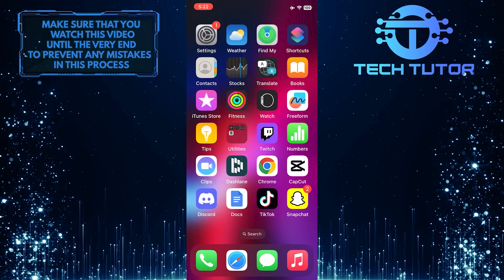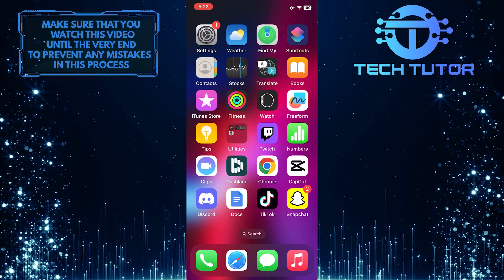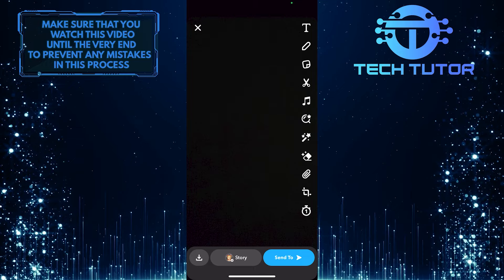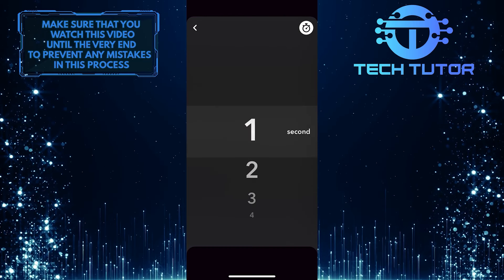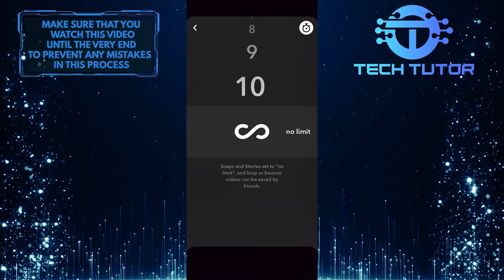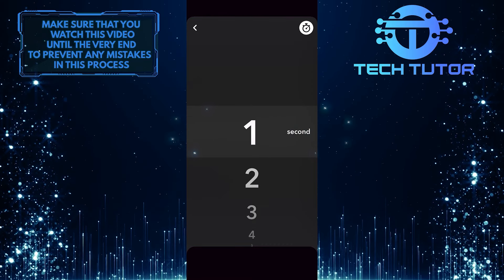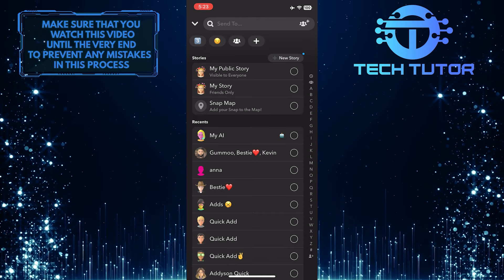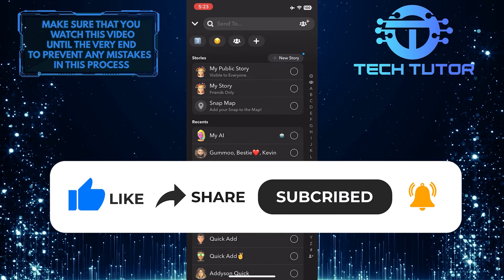How To Send Disappearing Photos On Snapchat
Do you want to learn how to send disappearing photos on Snapchat? With this video, you'll get a step-by-step guide on how to do it quickly and easily. We'll show you the different options available when sending your Snaps so that you can make sure they stay private and secure. It's the perfect way to share fun moments with your friends without them having access forever! Watch now and learn how to use this great feature of Snapchat.